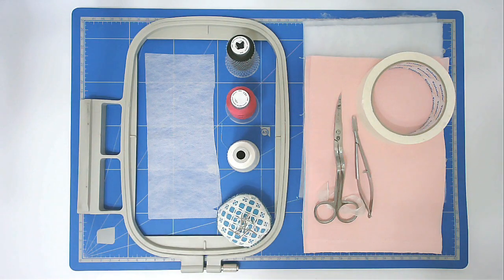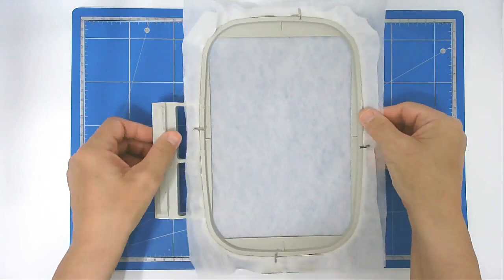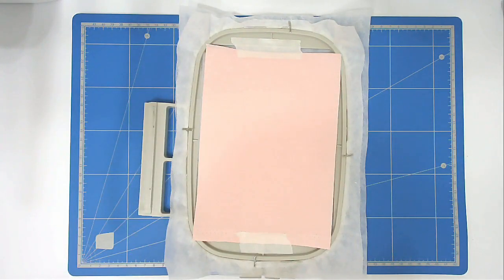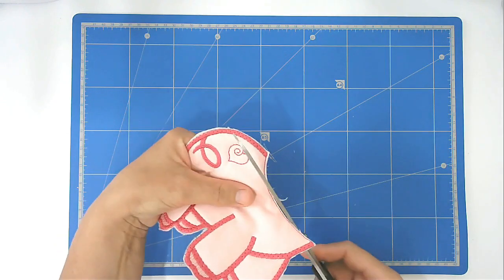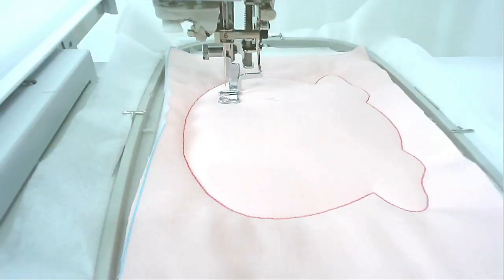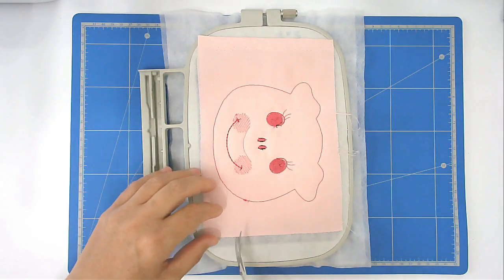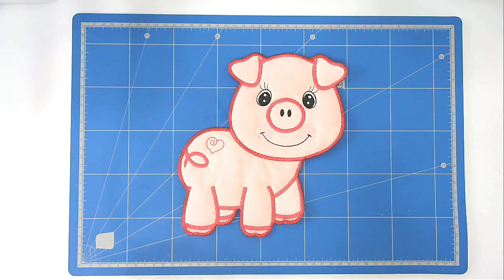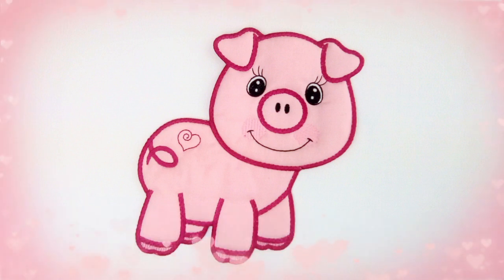In The Hoop Free Large Pig Applique - By Kreative Kiwi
Please read on as this contains important information that might be useful to you.

This is a stitch along for the complete beginner new to the world of multiple hooping.

Stitch along with me to make this super cute piggy in two easy no drama hoopings. A perfect introduction the world of addictive large designs made with a smaller hoop. You will learn how to join two separate pieces of a design in the hoop, no sewing required.

MY SUPPLIES

Happy stitching!

Hoop sizes

4x4 inch - 100 x 100 mm
5x7 inch - 130 x 180 mm
6x10 inch - 160 x 260 mm
8x8 inch - 200 x 200 mm
8x10 inch - 200 x 260 mm
8x12 inch - 200 x 300 mm